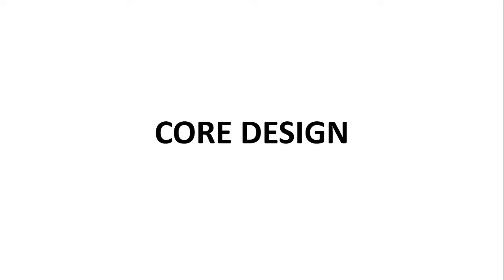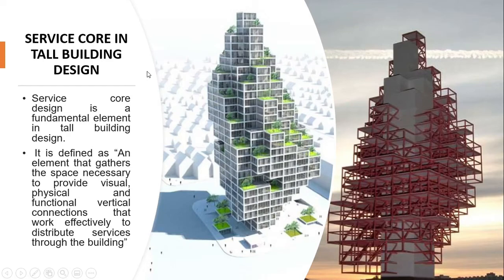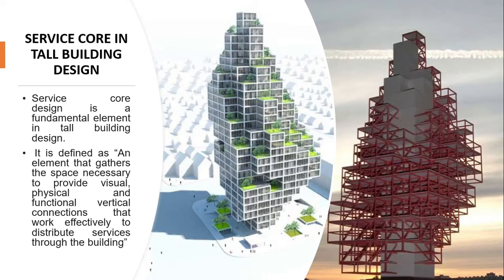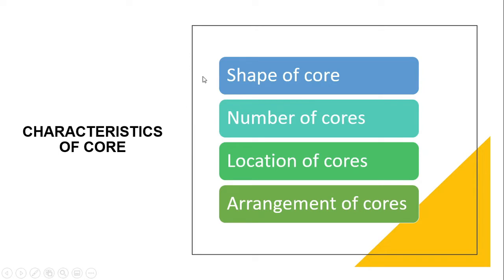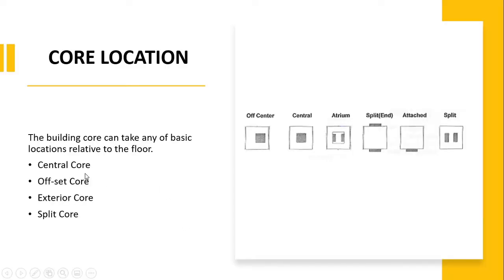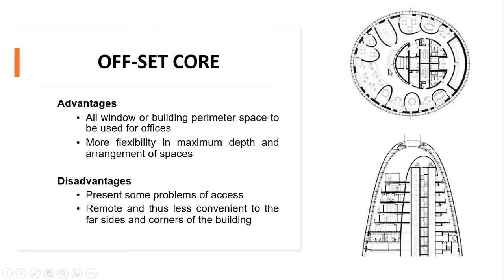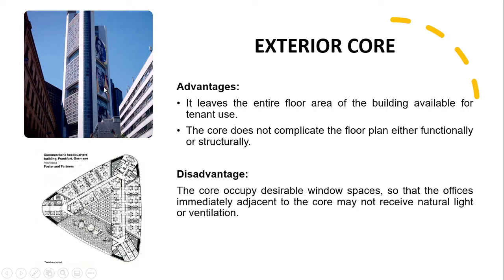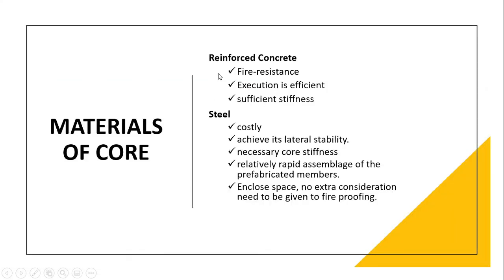Core Design of a Building | Engineering Systems